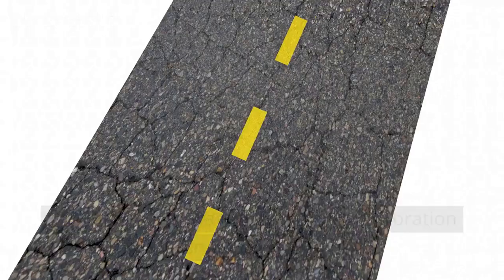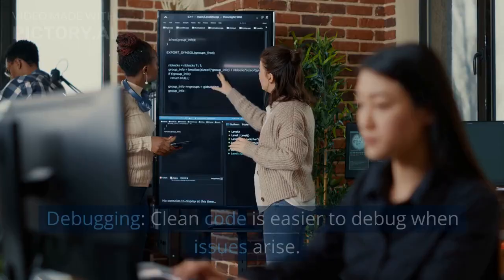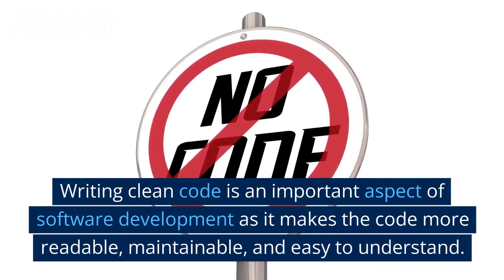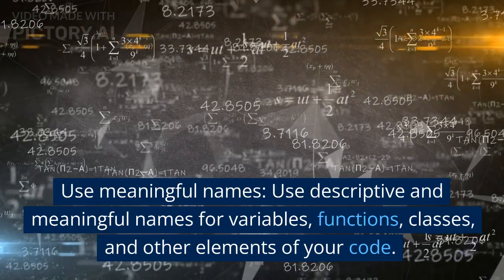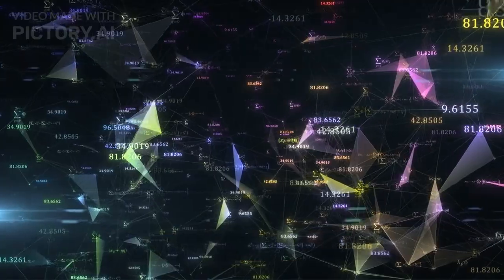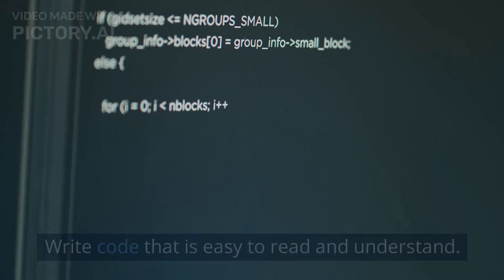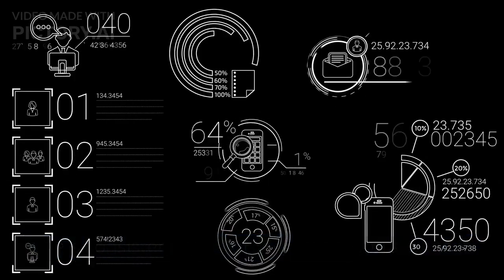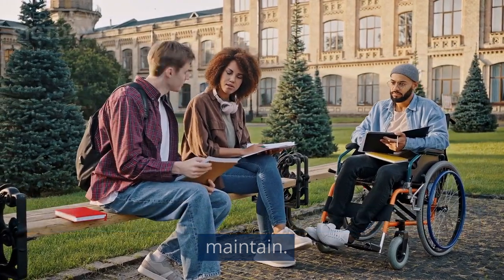why your programming skills are not enough? Guideline to writing good code.